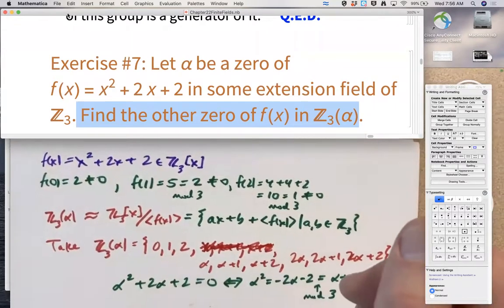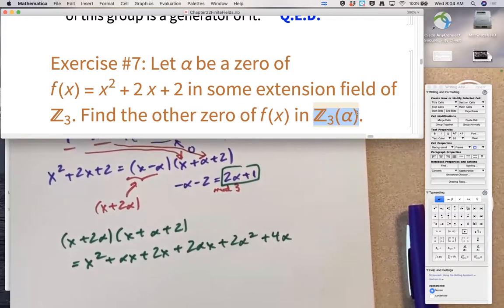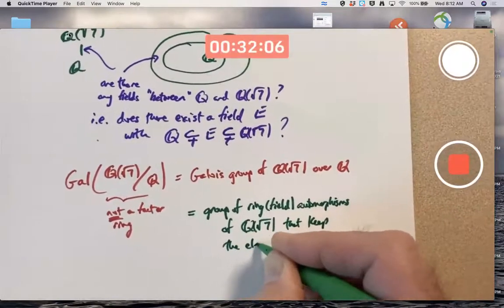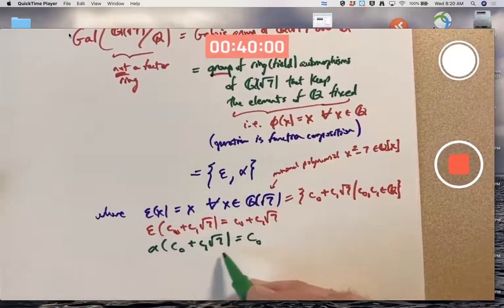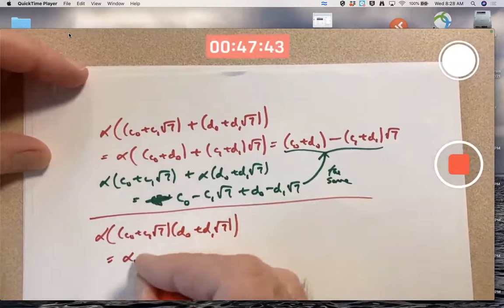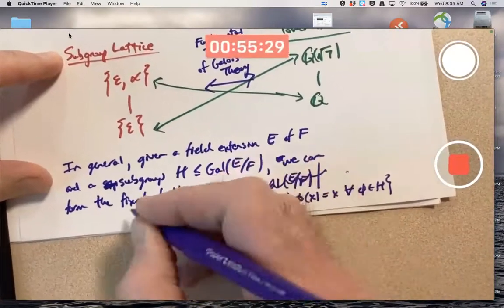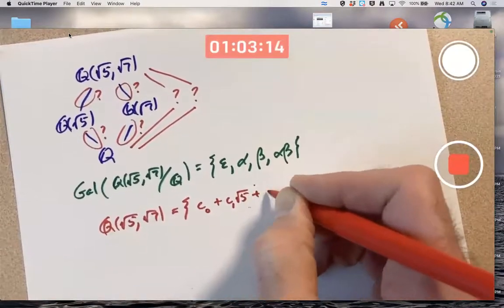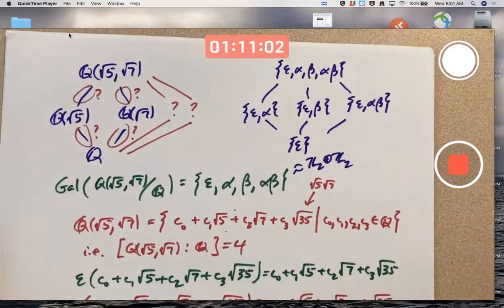Abs Alg: Field Extension Synthetic Division, Galois Groups of Q(sqrt(7)) & Q(sqrt(5),sqrt(7)) over Q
In this abstract algebra class, we start by using synthetic division to find a second zero of the polynomial x^2+2x+2 in a field extension of Z3, call it Z3(alpha), where alpha is one zero. Then we introduce Galois theory with two examples: the Galois Group of Q(sqrt(7)) over Q (it is isomorphic to Z2) and of Q(sqrt(5),sqrt(7)) over Q (it is isomorphic to the external direct product Z2 + Z2).

⏱️TIMESTAMPS⏱️
(0:00) If alpha is a zero of f(x)=x^2+2x+2 in some extension field of Z3, find the other zero of f(x) in Z3(alpha).
(3:41) Use synthetic division mod 3 (in Z3(alpha)) to divide x-alpha=x+2alpha into f(x)=x^2+2x+2.
(5:06) Factorization of f(x)=x^2+2x+2.
(7:08) Check by expanding (x+2alpha)*(x+alpha+2) and simplifying.
(10:25) Q(sqrt(7)) (Q adjoin sqrt(7)) is an algebraic extension field of the rational numbers Q. Can draw a tower of fields.
(11:21) Are there any other fields in the tower of fields? Is there a proper field extension of Q that is a proper subfield of Q(sqrt(7))?
(12:37) Galois theory implies the answer is "no".
(13:14) The Galois group of Q(sqrt(7)) over Q, Gal(Q(sqrt(7))/Q).
(15:07) The Galois group is the group of field automorphisms of the field extension Q(sqrt(7)) that fix the base field Q.
(16:58) The group operation is function composition.
(18:00) Galois died young (used group theory before the full theory was developed).
(19:59) Galois was trying to prove that general quintic equations are not solvable by radicals.
(20:53) Gal(Q(sqrt(7))/Q)={epsilon,alpha}, where epsilon is the identity map and alpha(c0 + c1*sqrt(7))=c0 - c1*sqrt(7).
(24:00) Any element of Gal(Q(sqrt(7))/Q) must map sqrt(7) to either +sqrt(7) or -sqrt(7).
(26:24) If E is a field extension of Q, then any element in Aut(E) must fix Q (act as the identity on the field of rational numbers Q), and be in Gal(E/Q).
(28:59) Need to verify that alpha is doubly operation-preserving (a ring automorphism).
(29:40) alpha preserves addition (alpha is operation-preserving with respect to addition).
(31:06) alpha preserves multiplication (alpha is operation-preserving with respect to multiplication).
(34:11) Gal(Q(sqrt(7))/Q) is isomorphic to the cyclic group Z2 with two elements.
(34:53) Subgroup lattice of Galois group.
(35:32) Fundamental Theorem of Galois theory implies that the subgroup lattice corresponds to a tower of fields in a special way.
(37:10) Fixed field of H, where H is a subgroup of the Galois group Gal(E/F), where E is an extension field of F.
(40:23) Fixed field of the Galois group Gal(Q(sqrt(7))/Q) is Q.
(41:11) Fixed field of trivial subgroup {epsilon} is Q(sqrt(7)).
(42:53) Tower of fields of Q(sqrt(5),sqrt(7)) over Q.
(43:34) The degree of the field extensions match the index of the corresponding subgroups (a connection to Lagrange's Theorem).
(45:36) Gal(Q(sqrt(5),sqrt(7))/Q) = {epsilon, alpha, beta, alpha beta}
(46:30) Basis for Q(sqrt(5),sqrt(7)) is {1,sqrt(5),sqrt(7),sqrt(35)}.
(47:48) Elements of the Galois group of Q(sqrt(5),sqrt(7)) over Q.
(52:07) There is another field in the tower of fields. It's Q(sqrt(35)).
(53:44) Gal(Q(sqrt(5),sqrt(7))/Q) is a non-cyclic group of order 4 (it's isomorphic to the external direct product Z2 + Z2). The subgroup lattice has 5 groups in it.